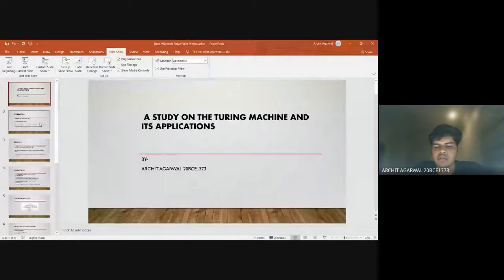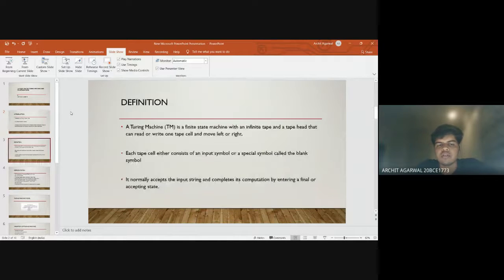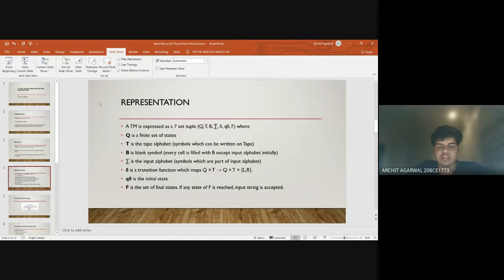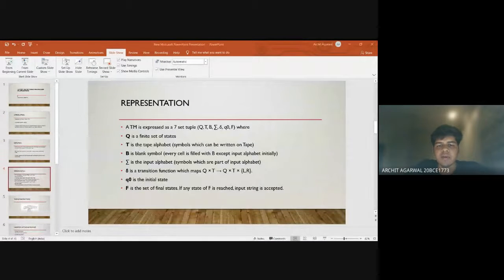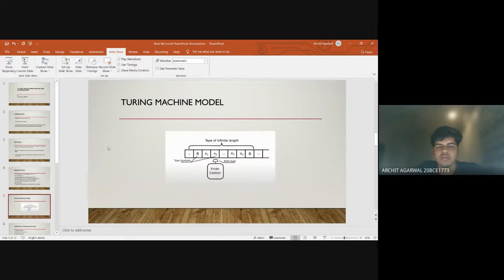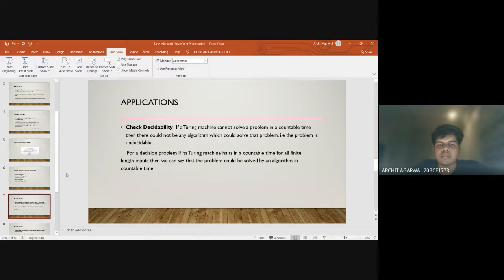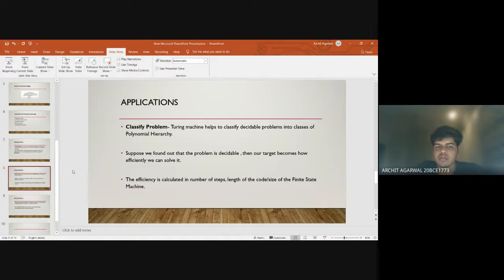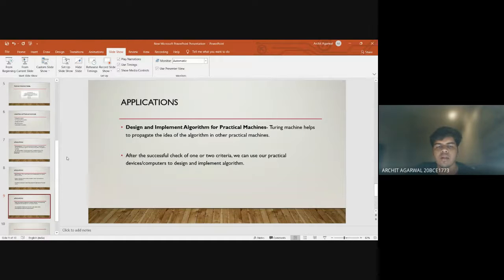TURING MACHINE AND ITS APPLICATIONS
DA3 FOR TOC , VIT CHENNAI